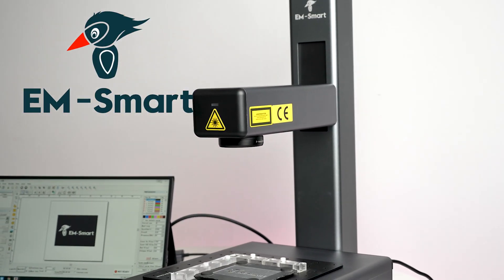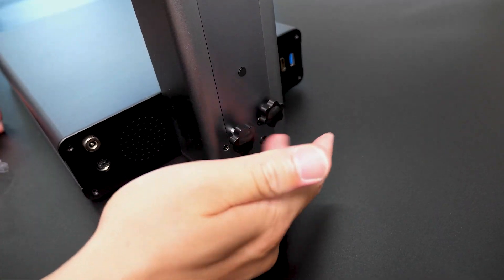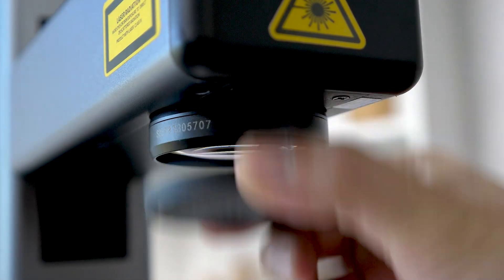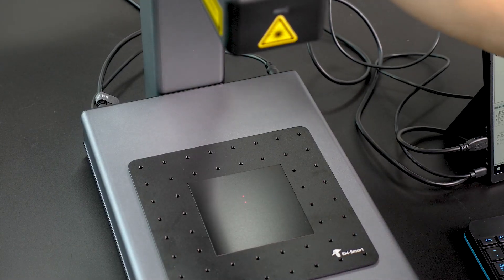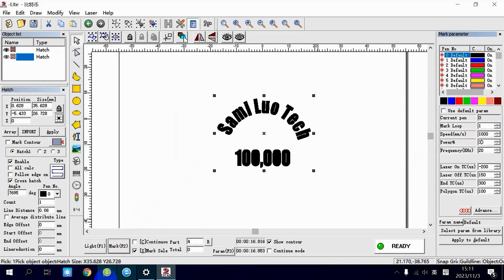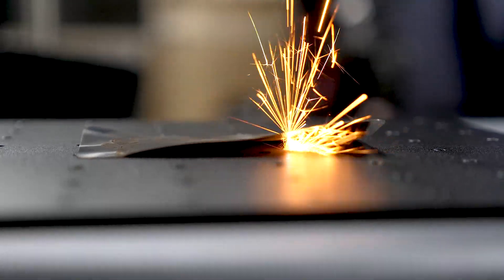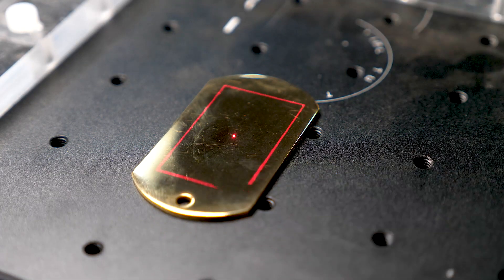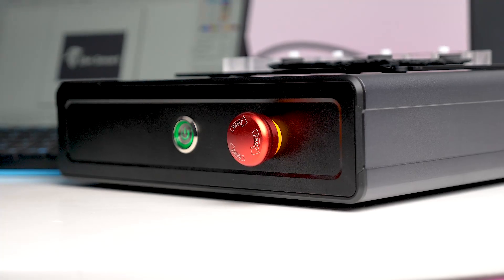20W Fiber Laser! EM-Smart PC Laser Engraver Review: it Offers a PC?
Get the EM-Smart PC Laser Engraver now for $1000 off and a chance to win an iPhone 15 Pro (Use code: sami to get an extra $100 off) This is the EM-Smart PC Laser Engraver. With this powerful device, you can create impressive engravings that most other laser engravers can only dream of. From embossed effects to colorful designs on stainless steel, and even intricate small engravings, it offers incredible precision and speed. In this comprehensive review, I'll cover everything you need to know about this laser engraver. Stick around until the end for my pros and cons to find the answer: Is the EM-Smart PC Laser Engraver worth the investment?

Here is the timeline:
00:00 Intro
00:33 Unboxing
01:13 Design
02:02 How to Use?
02:50 Software
04:16 Embossed Effects & Color Engraving
05:46 Engraving Results
07:05 Conclusion